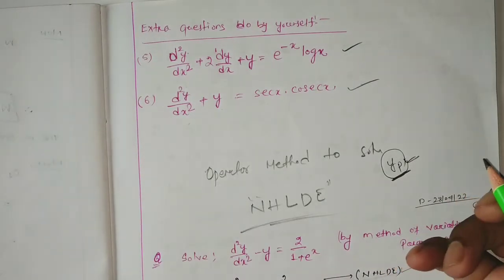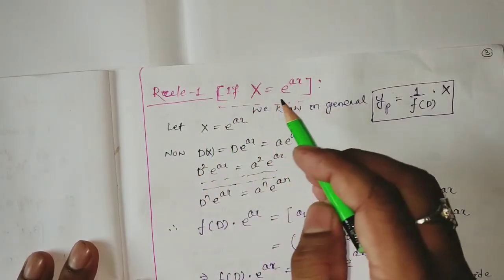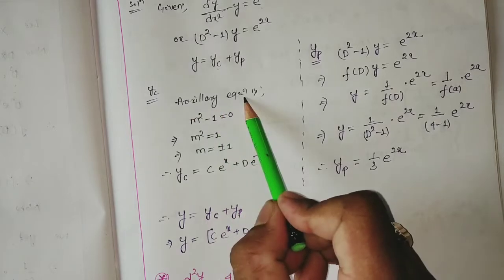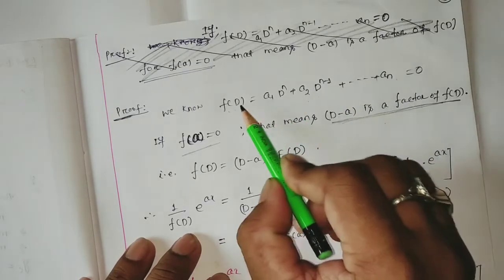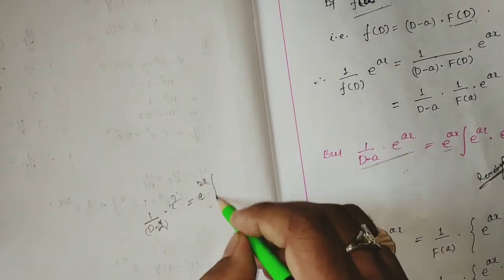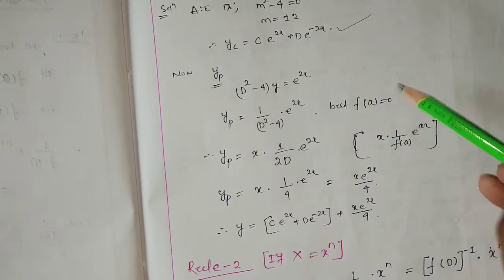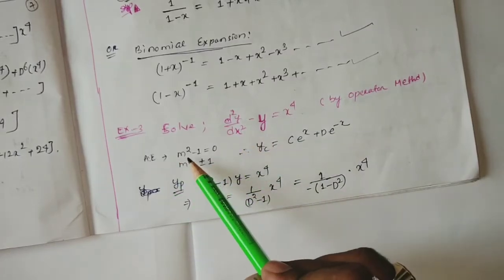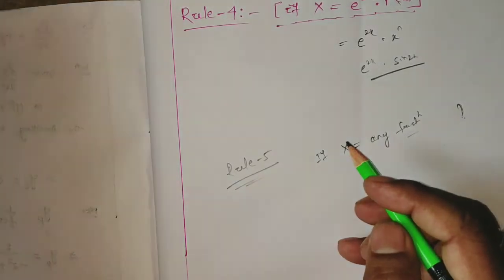Solution of Non-Homogeneous Linear Differential Equation(by Operator Method)-part-3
Solution of Non-Homogeneous Linear Differential Equation by Operator Method